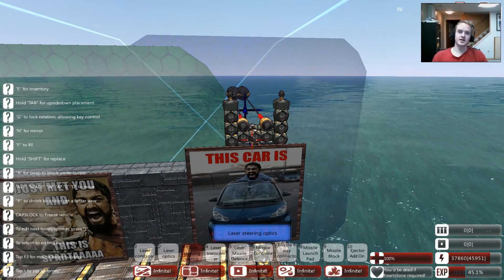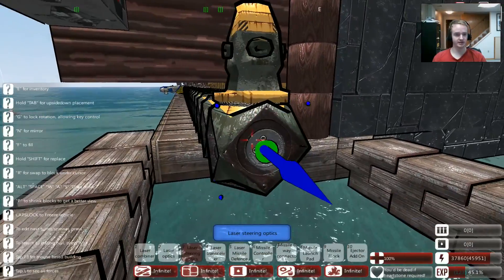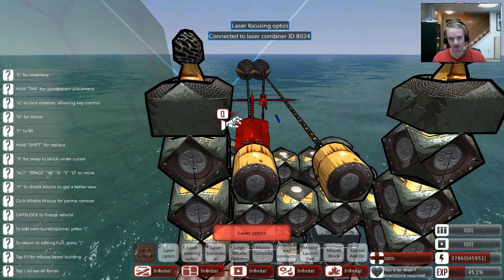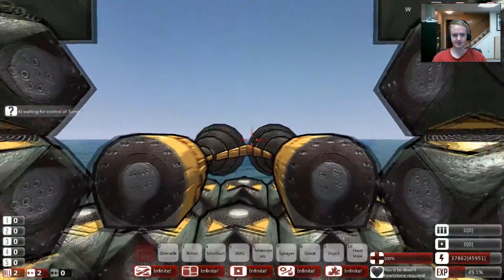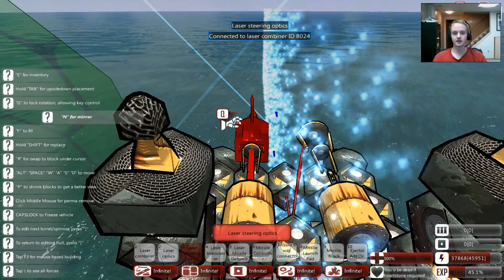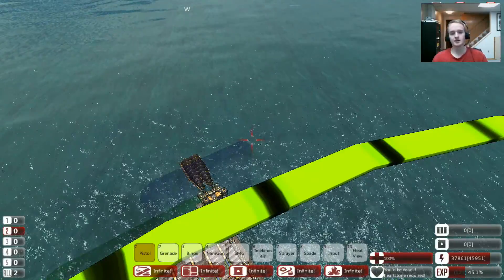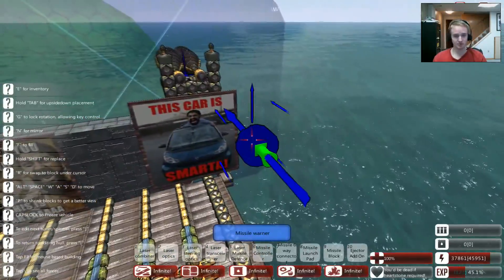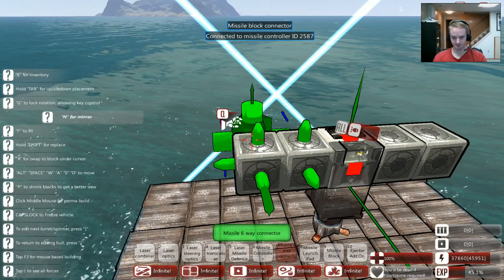Play From The Depths Tutorial! - Laser Optics and Missiles!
Welcome to my From The Depths tutorial series! In this episode I will be following up on some questions regarding the optics on the laser turret and covering some of the basic features of missiles! There will be more in-depth videos covering the use of missiles in the future, but this will be enough to get you started and hopefully spark some ideas!

If you don't know how to build the "abomination" that actually creates the laser watch this!: